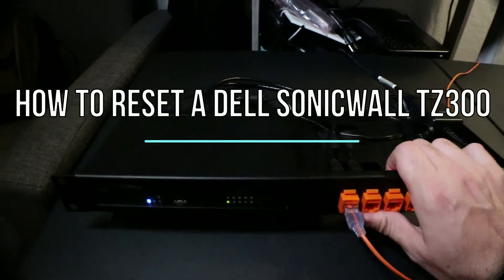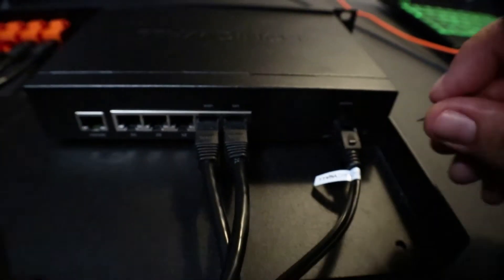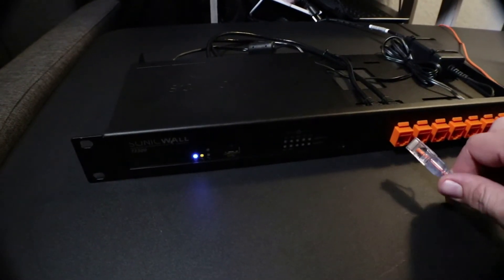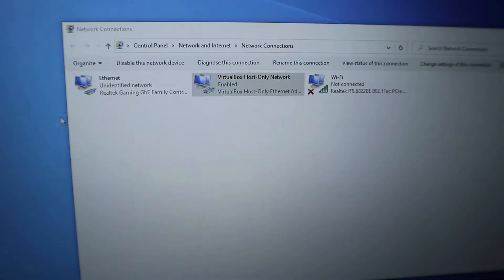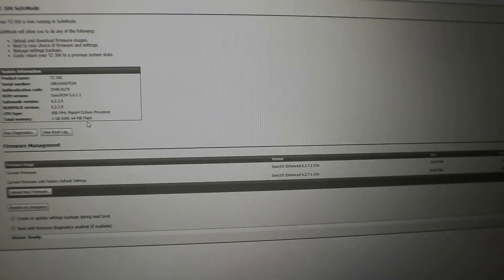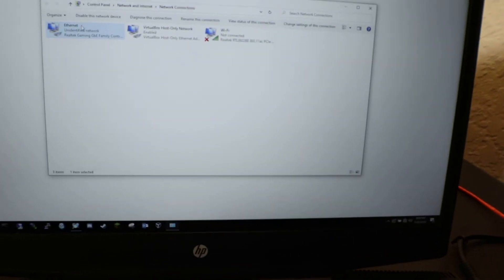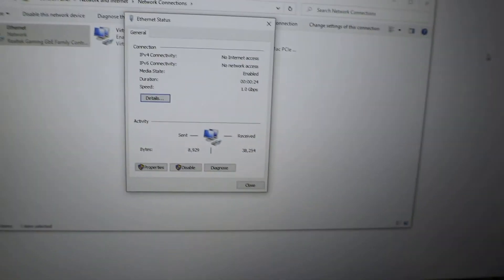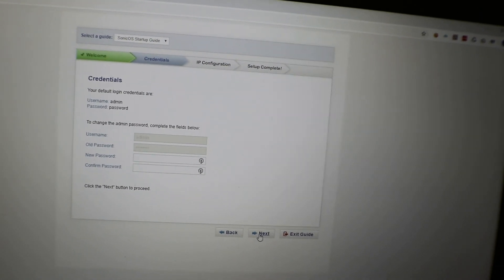How to reset a Dell Sonicwall TZ300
In this video I will show you how to reset a Dell SonicWALL TZ300 to factory defaults.

SonicWall TZ300